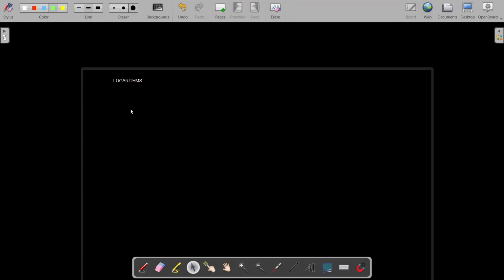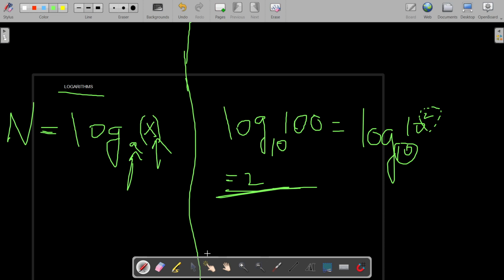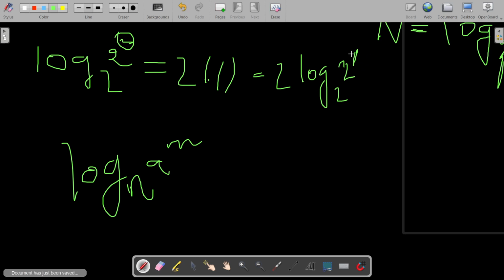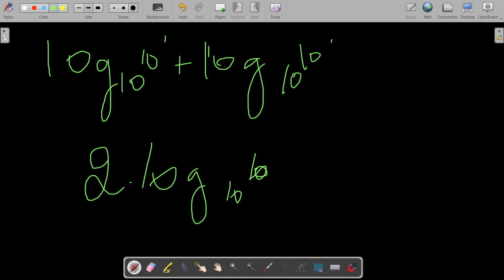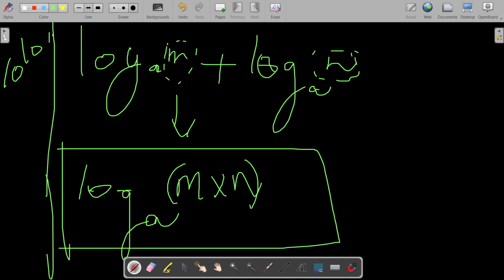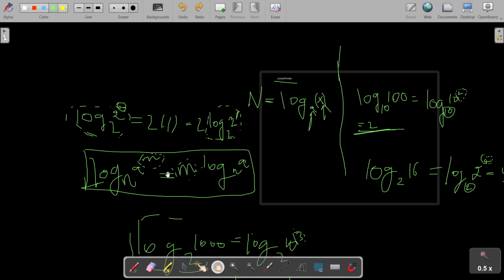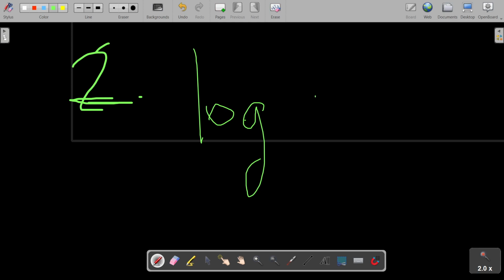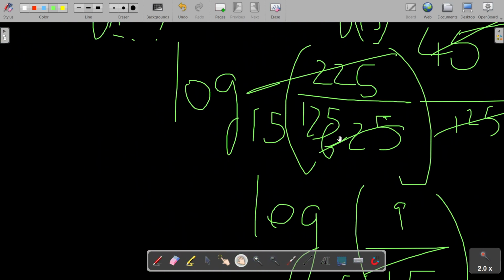Uploading Maths Content untill i get bored (Logarithms Basics)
In this video i have explain you  how logarithms works and it's properties